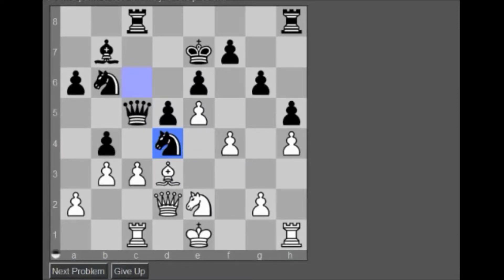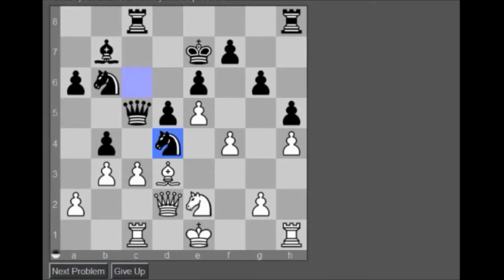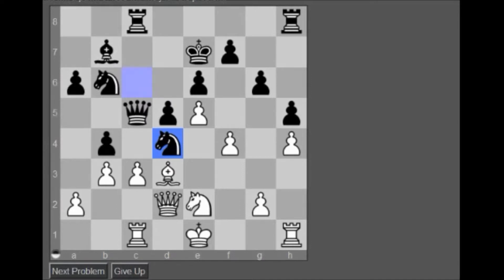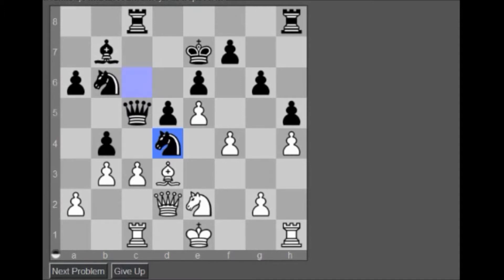Chesstempo Problem #64903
Acerook doing Chesstempo Problem #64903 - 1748 rated problem

To get the most out of these videos, pause the video once you see the initial position and try to figure it out. Play to hear Acerook comments his thoughts out loud and see the final solution.

~Good Luck
Acerook